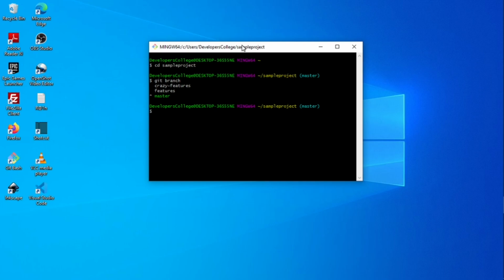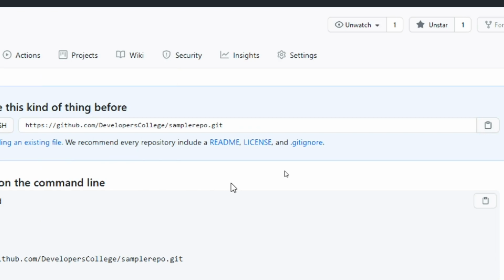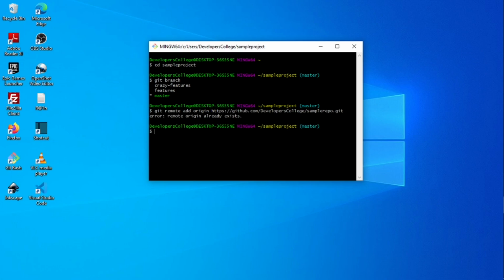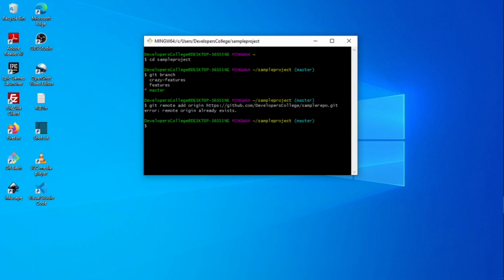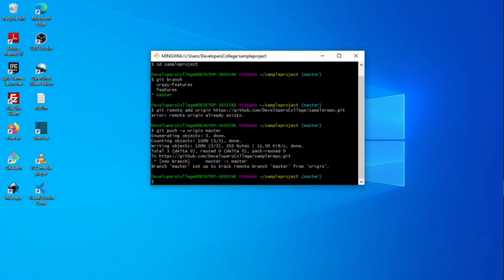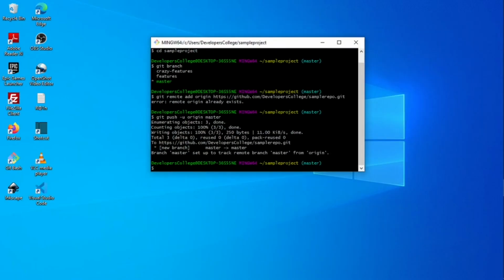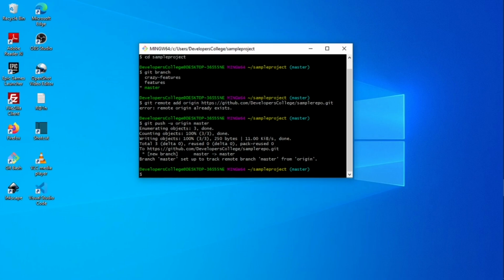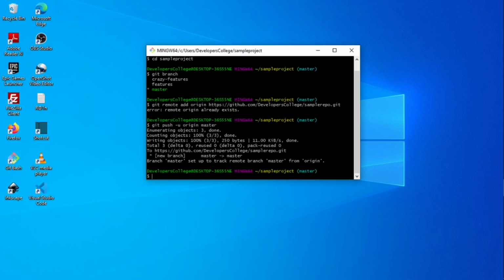Understanding Git Push - Git Tutorial | Developers College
In this video, we learnt how to push all our files from our local repo to our git repo, git push is a very basic git operation and this video explains it well.